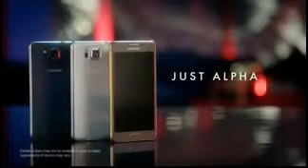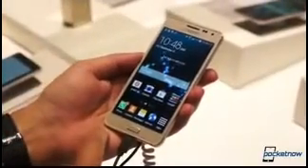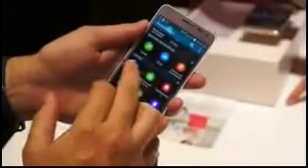Official video released of Samsung Galaxy ALPHA